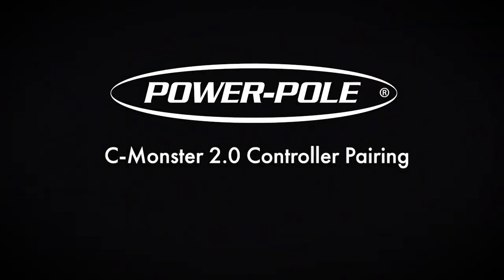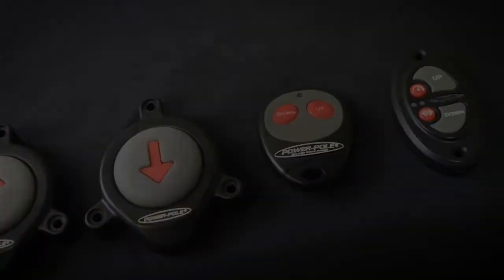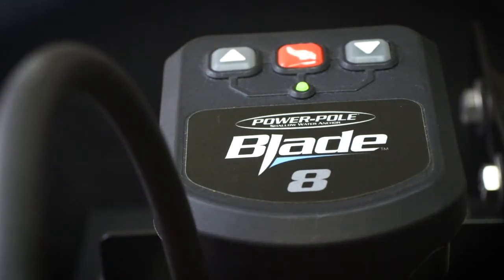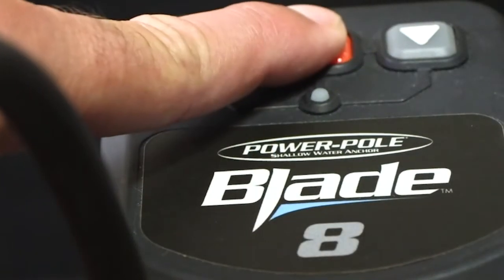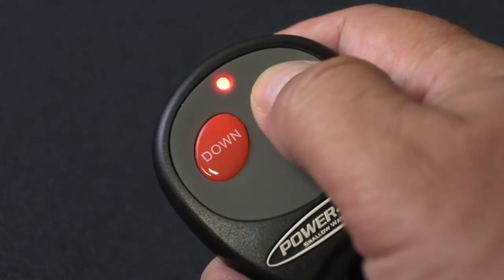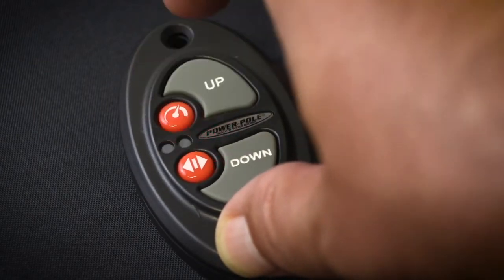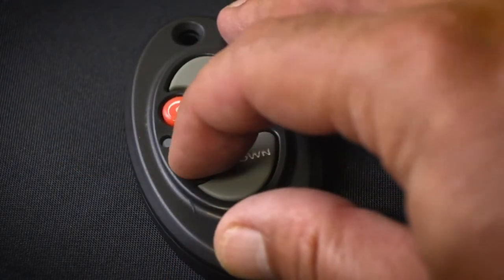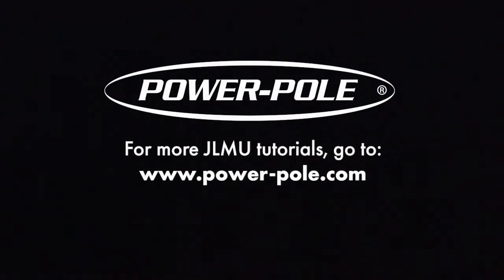JLM University: Pairing CM2 remotes to the Power-Pole HPU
This tutorial will show you how to pair the wireless key fob, foot switches or advanced dash mount control to your Power-Pole Shallow Water Anchor.

0:00 Intro
0:12 Existing CM2 remote control offerings
0:38 How to pair power pole remote to pump
1:26 Power pole dash switch features